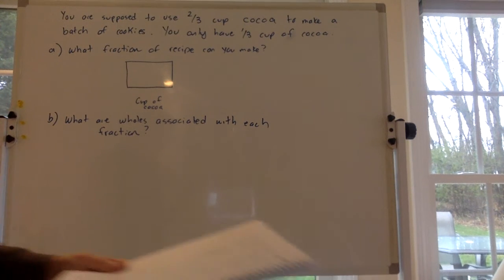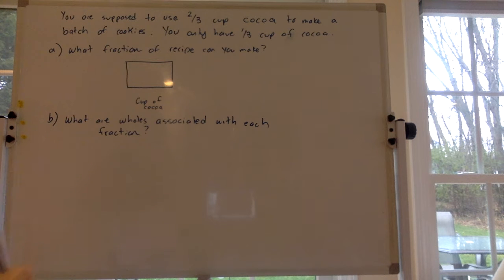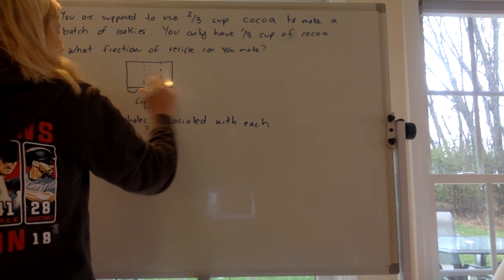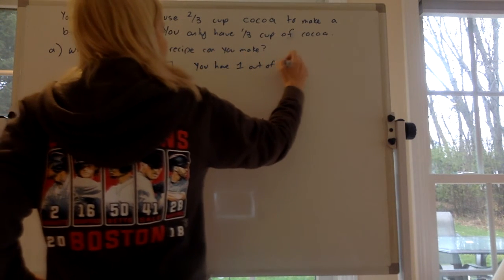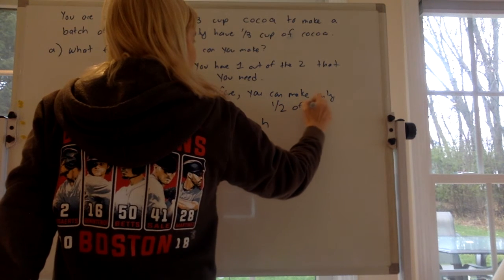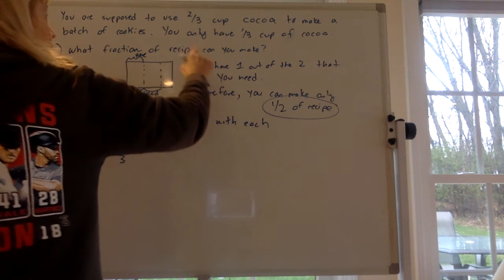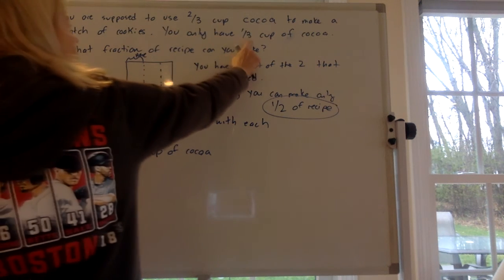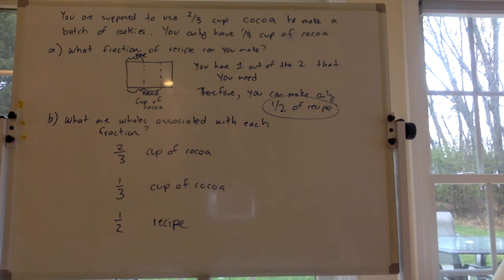Fractions and Cocoa